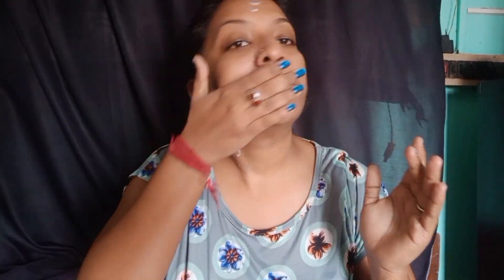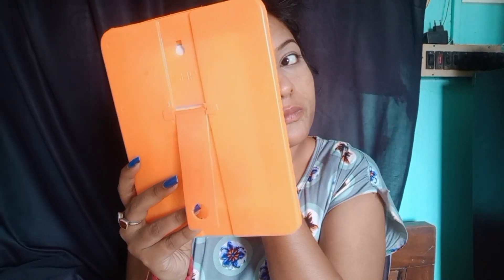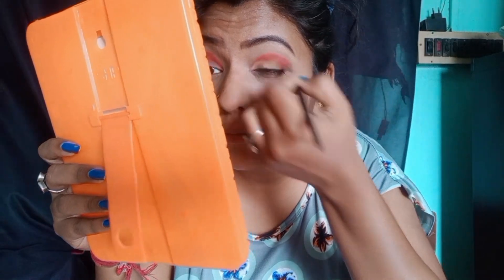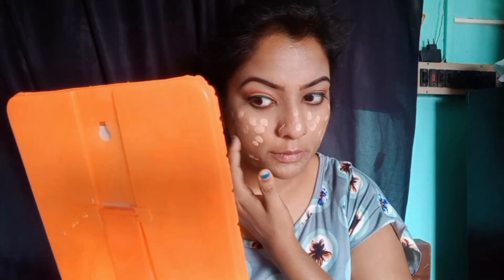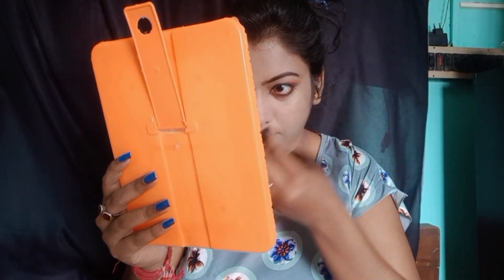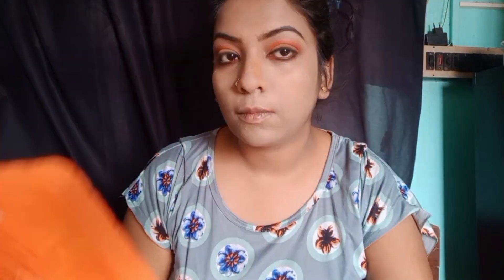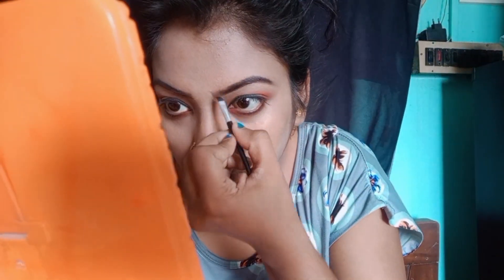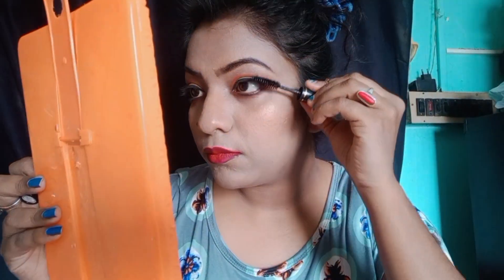Bosonto utsab makeup tutorial💛❤Holi special // Makeup tutorial makeup holi Sangita Avijit